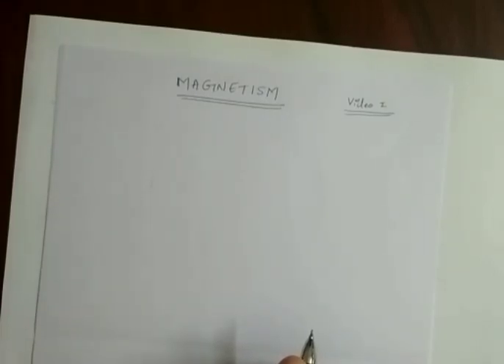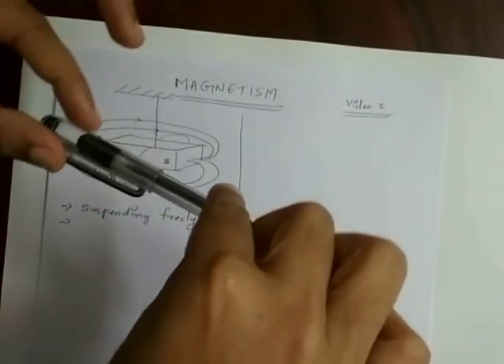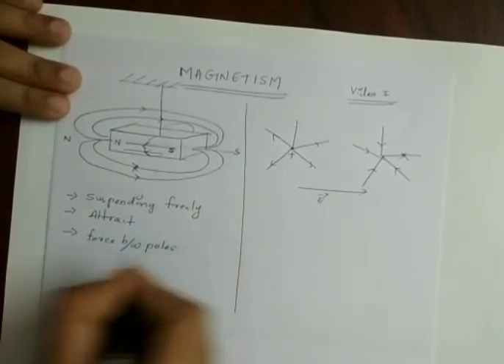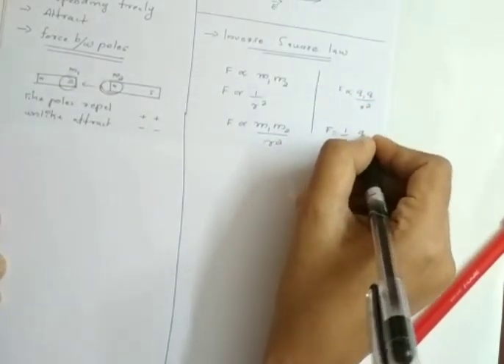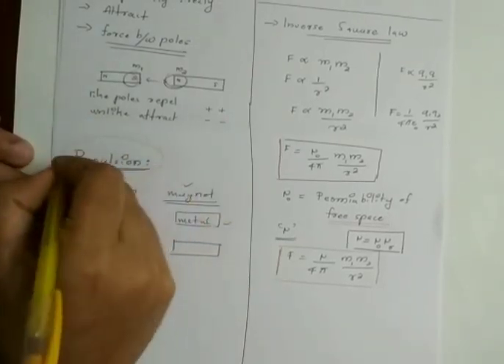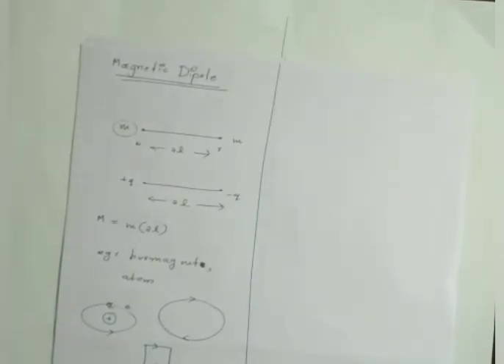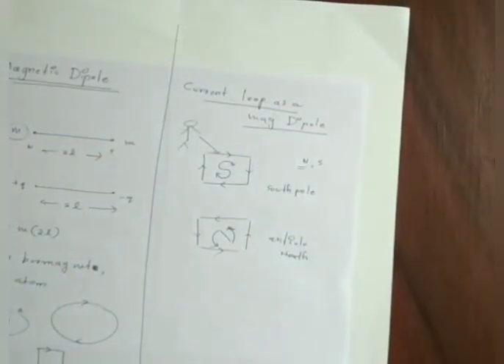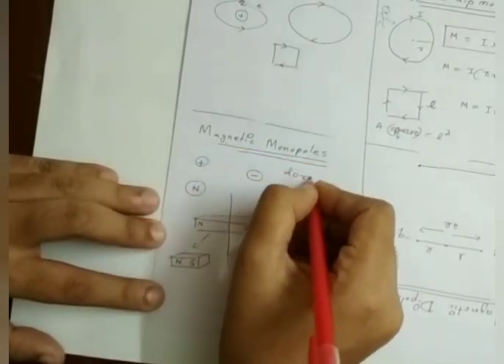Introduction to Magnetism